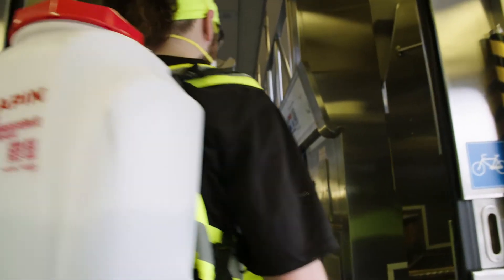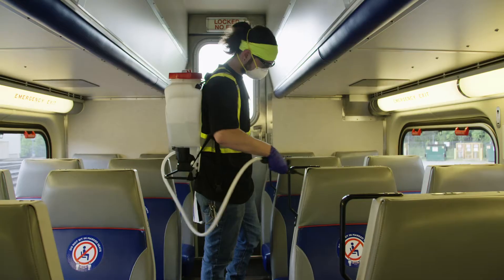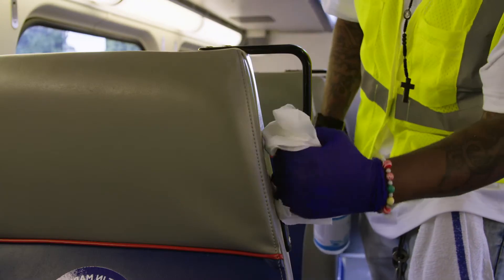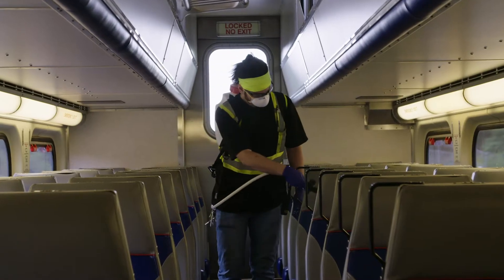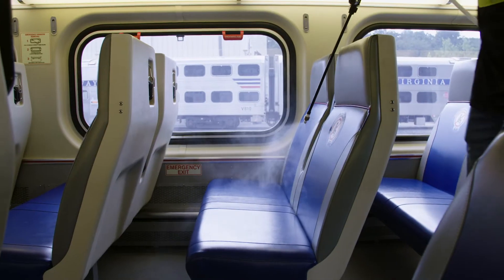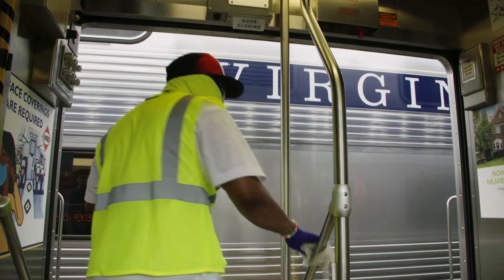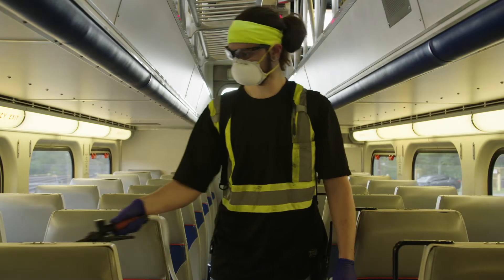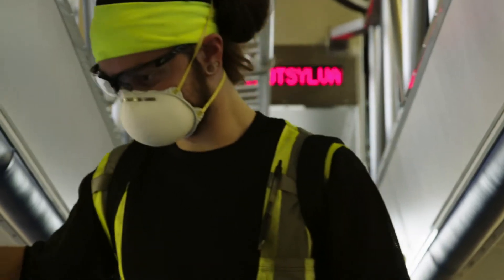Cleaning Procedures Including Acidic Electrolyzed Water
VRE railcars are disinfected twice a day, after morning and evening service, with special attention given to frequently touched surfaces. Overnight cleanings now use acidic electrolyzed water, a potent yet nonirritating disinfectant that kills viruses, even those more resilient to disinfection, and bacteria.

The full version of this video includes information on our social distancing graphics, hand sanitizer dispensers and more